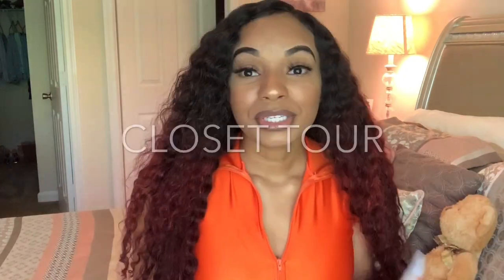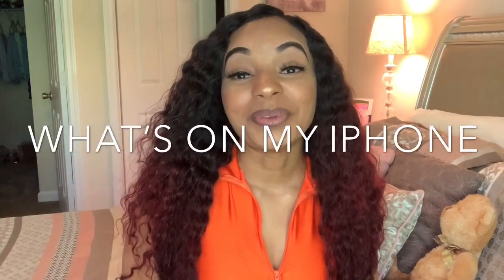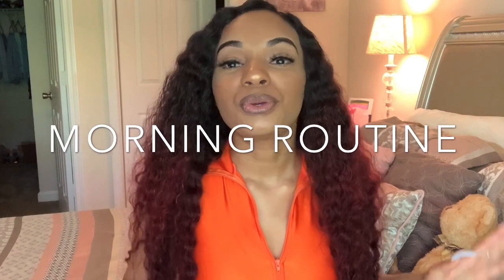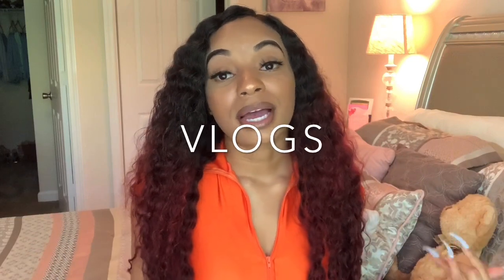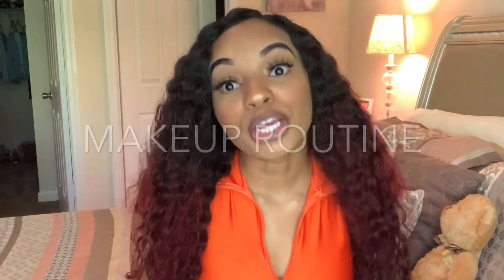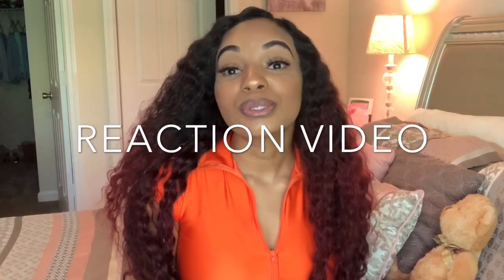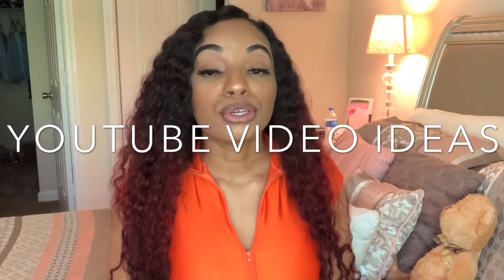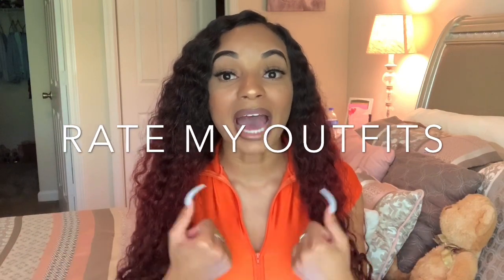Top VIRAL YouTube Video Ideas | *road to monetization*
Name: Kay
Age: 25